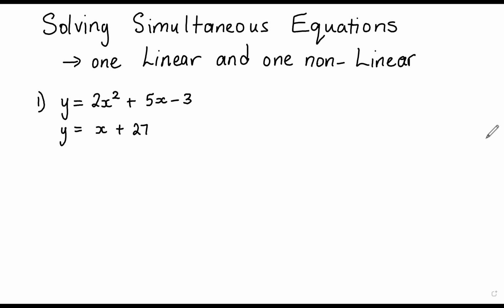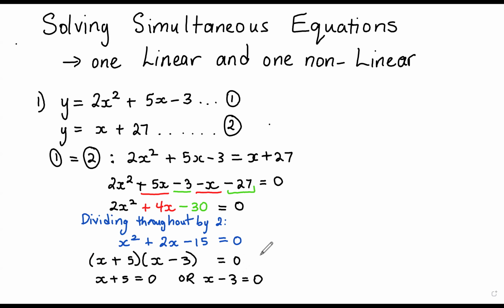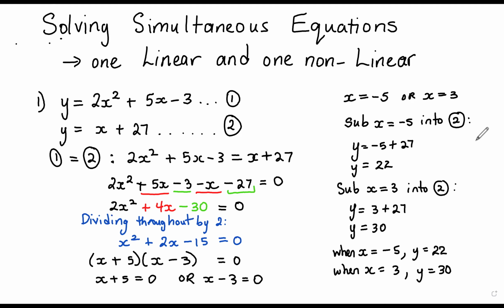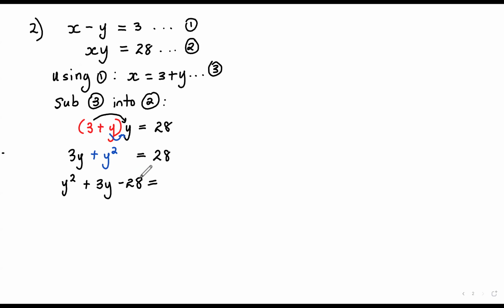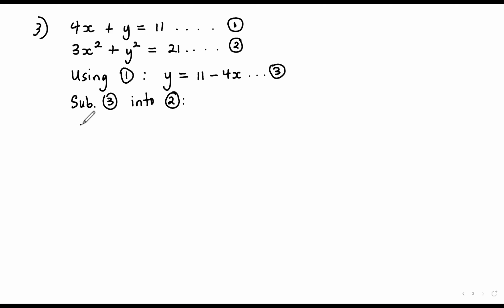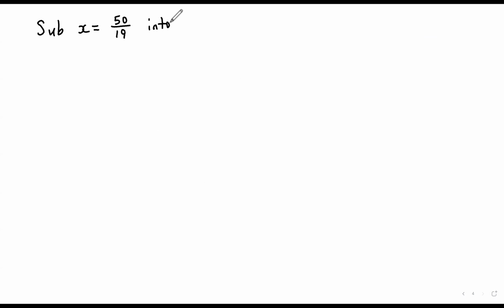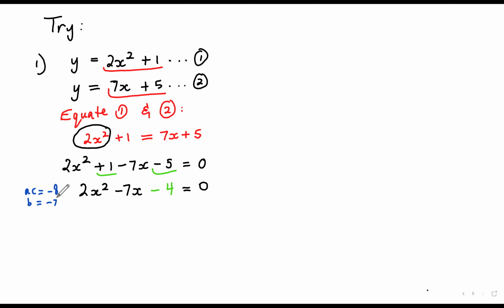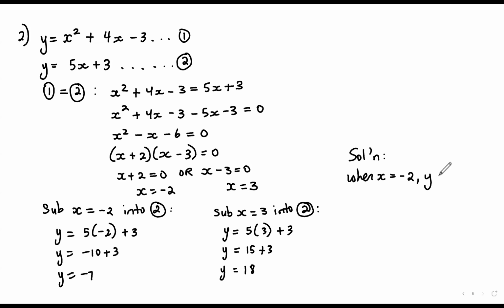Simultaneous Equations - One Linear and One non linear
In this class, we went through solving simultaneous equations in which one equation is linear and the other is non-linear e.g. a quadratic, an asymptote or even a circle.

This video is long. You should pause it at certain points to write down the solutions.

You could also try some of the questions yourself and then check my solutions to see if you're on the right track.